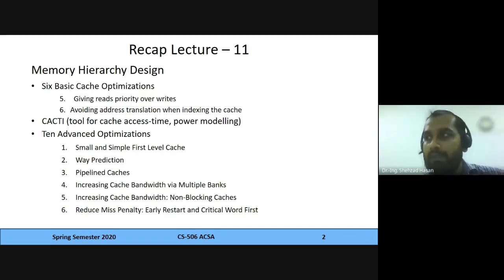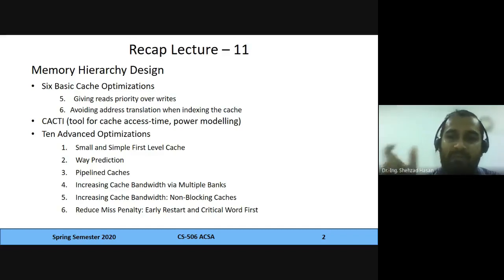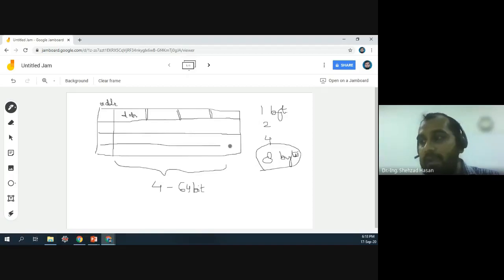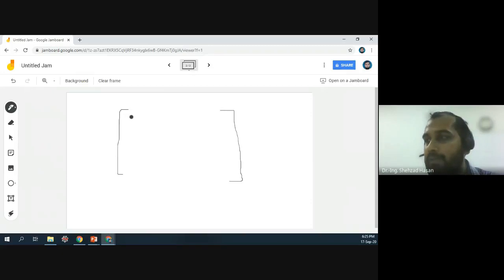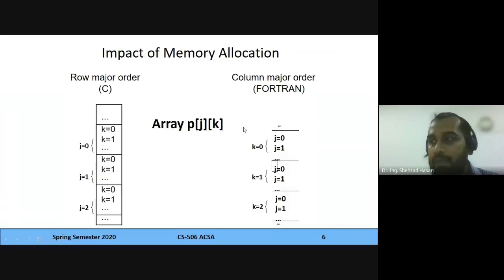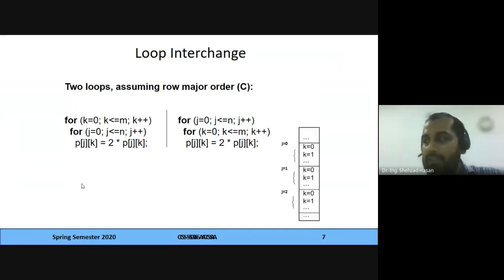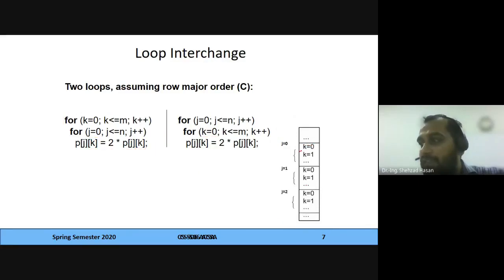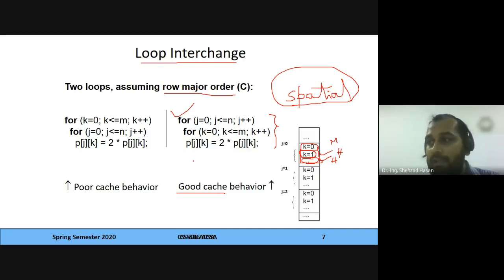lecture 12 part 1 2020 09 17 at 06 06 GMT 7 Google Drive